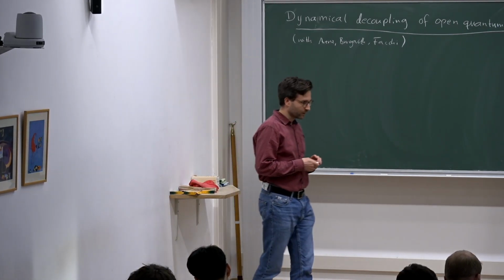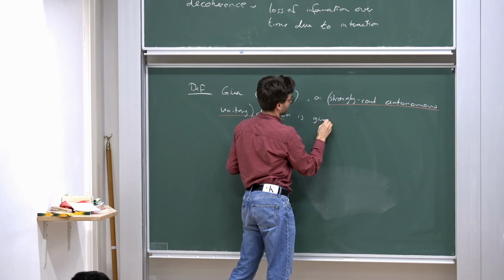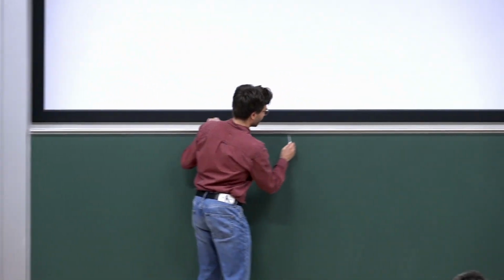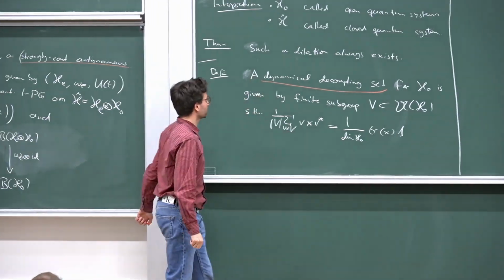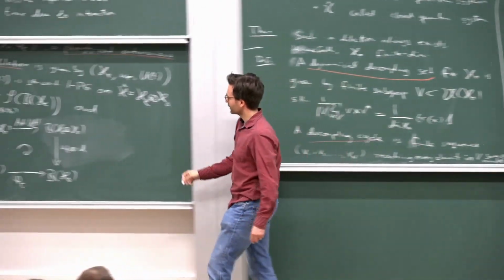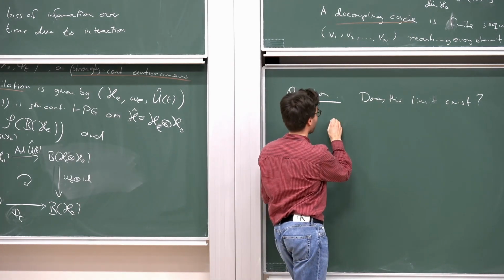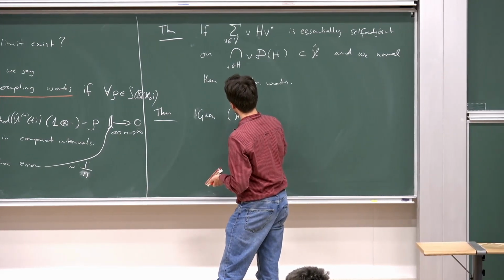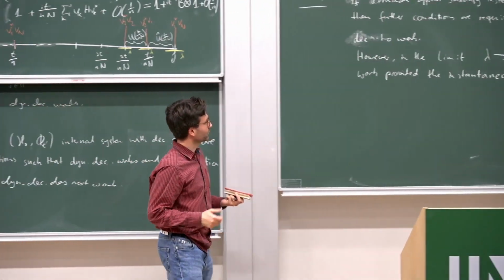Dr. Robin Hillier | Dynamical decoupling of open quantum systems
Title: Dynamical decoupling of open quantum systems
Speaker: Dr Robin Hillier (Lancaster University)
Date: 3rd Dec 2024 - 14:50 to 15:30

🗓️ Event: (QIAW02) New trends at the intersection of quantum information theory, quantum groups and operator algebras